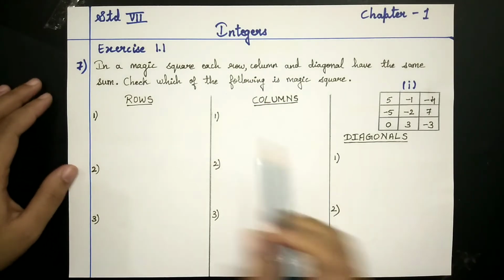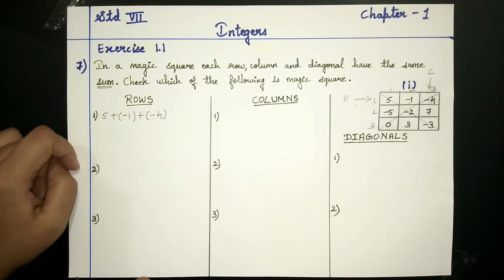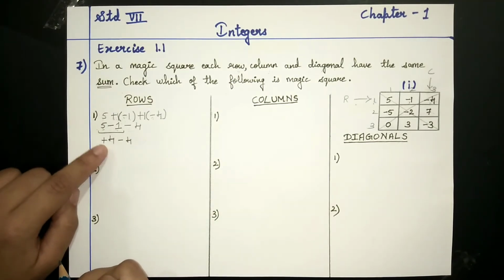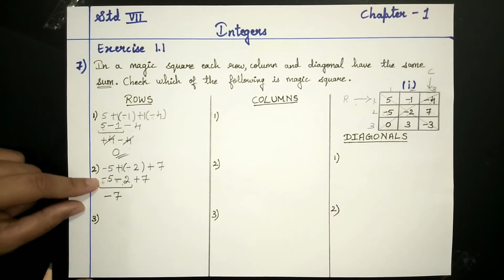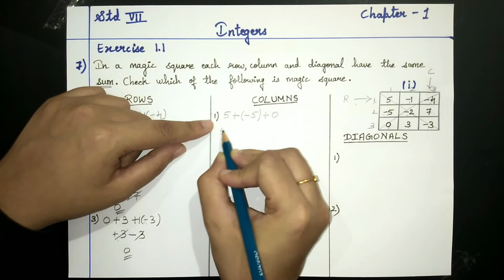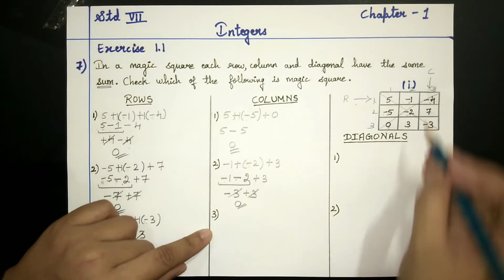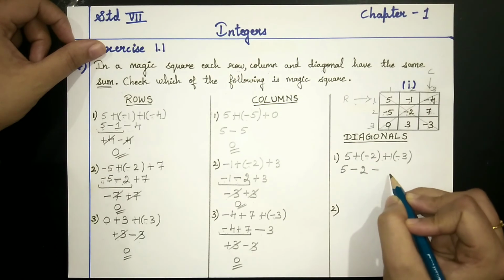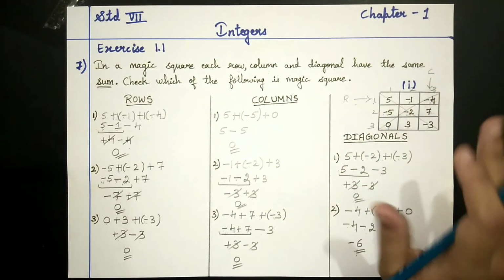Integers/exercise 1.1/question 7(part 1)/class 7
Hello everyone, hope you all are doing well.

This video contains exercise 1.1 question 7 of standard 7th "INTEGERS".

Keep supporting.